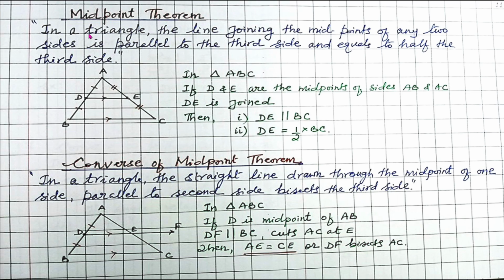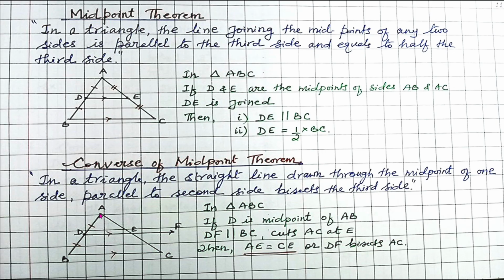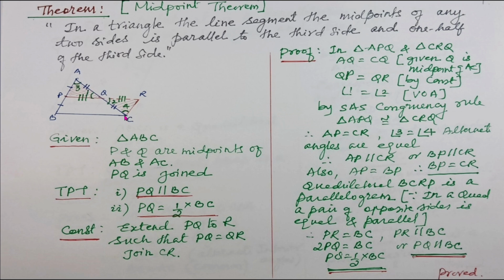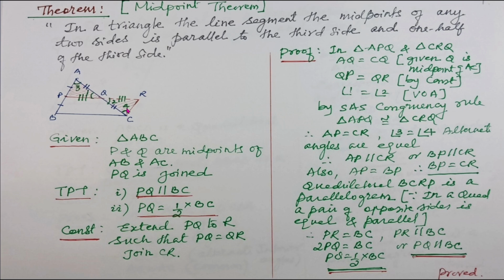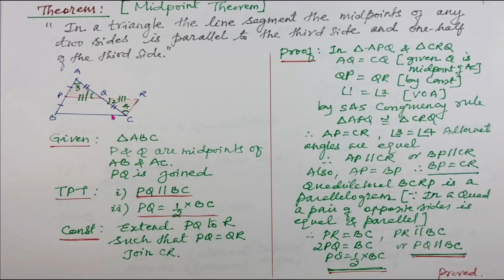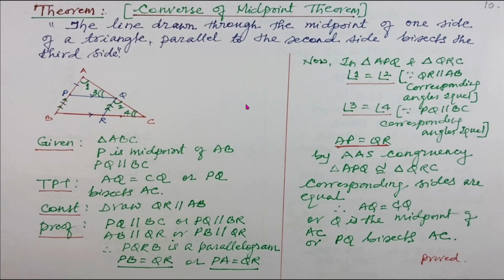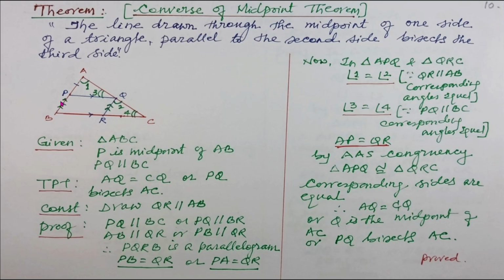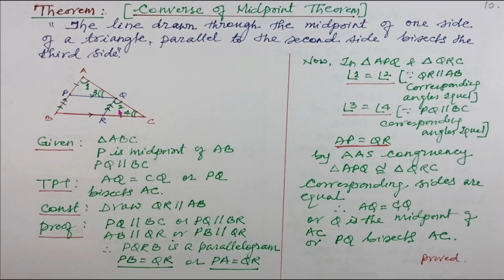What is Midpoint Theorem ? Learning Midpoint Theorem, Converse of Midpoint Theorem, Proofs.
What is midpoint theorem, statement, meaning and explanation.
Proof of midpoint theorem with step by step explanation is discussed.
What is converse of midpoint theorem, statement, meaning and explanation.
Proof of convers of midpoint theorem with explanation is dicussed.
The theorems application in solving geometrical examples which will be discussed in a separate video.
This video provides basics and proof of theorems for all to learn.
This is an important chapter for grade 9 and grade 10 of all boards.